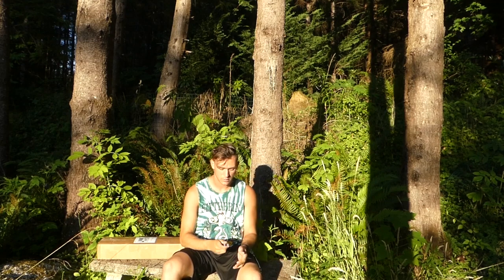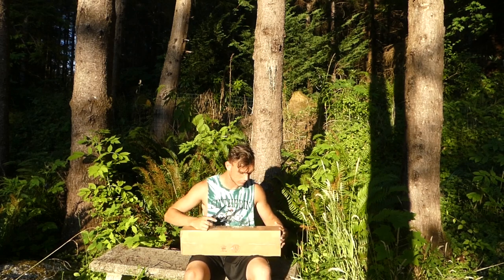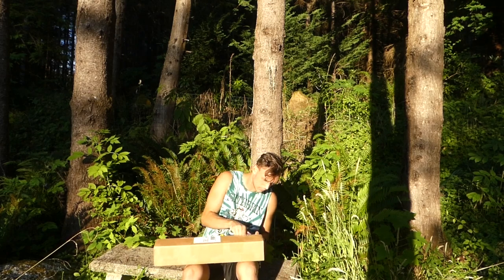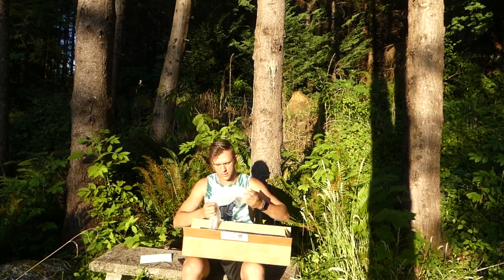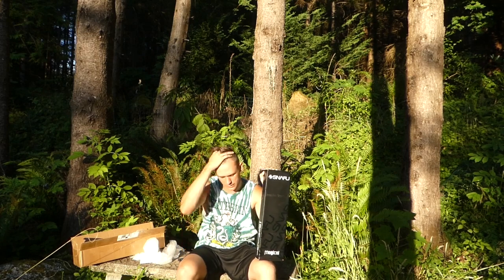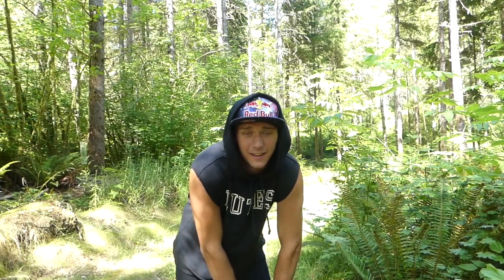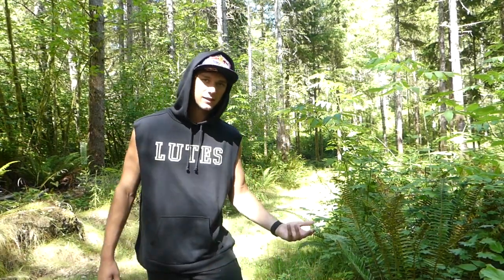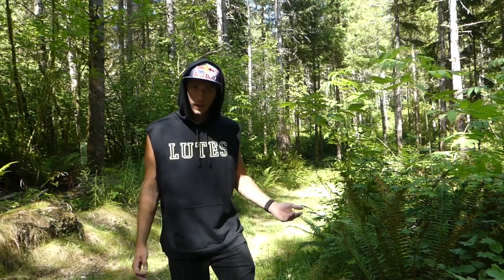THEY FINALLY ARIVED!!!!!!(new forks)